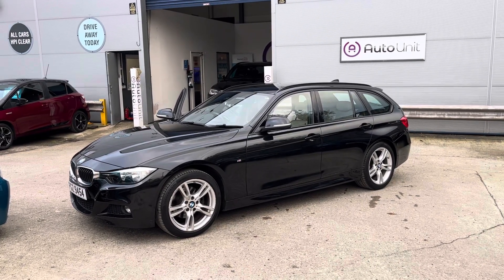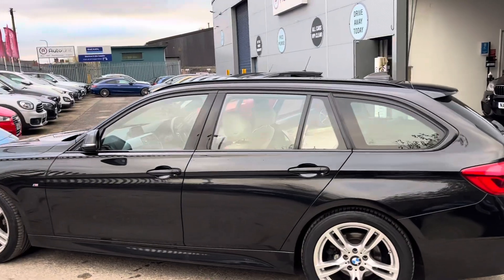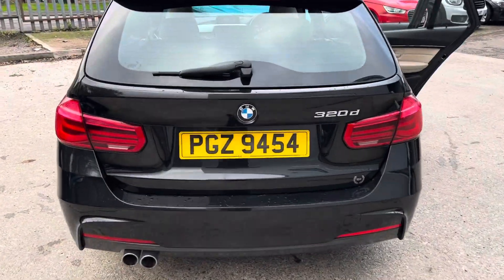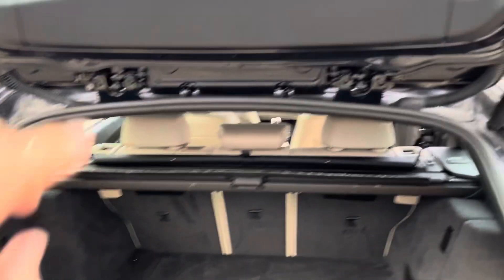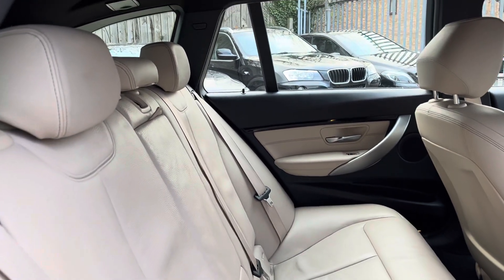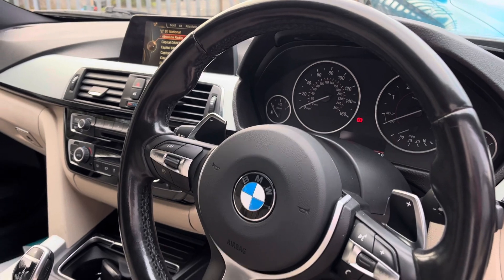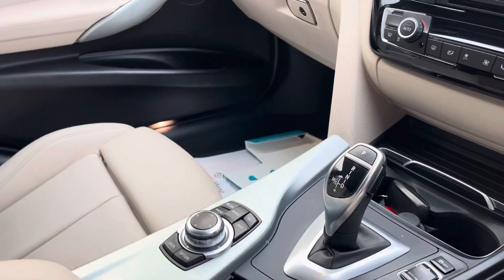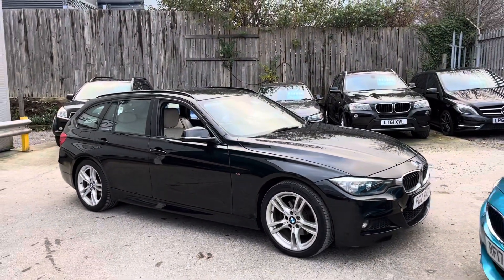BMW 3 series tourer